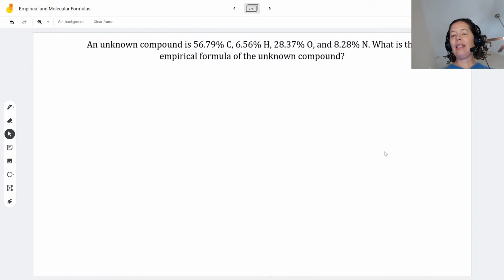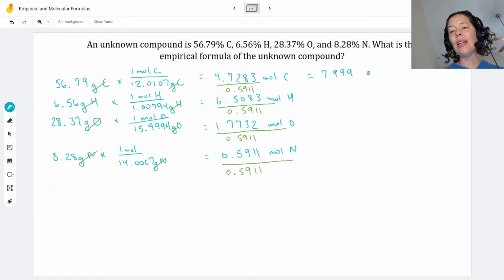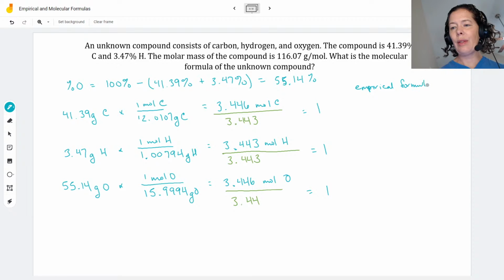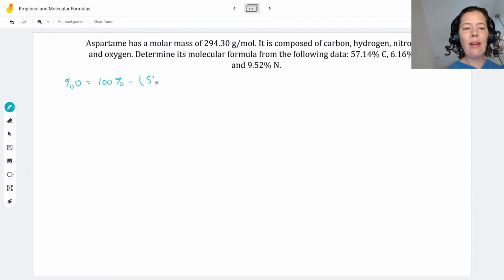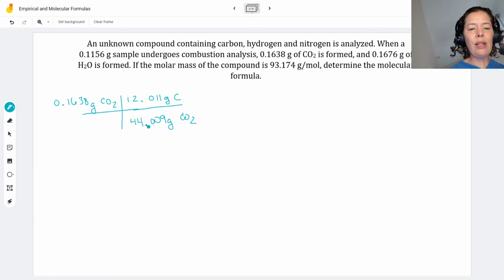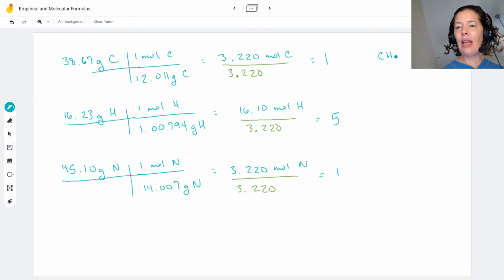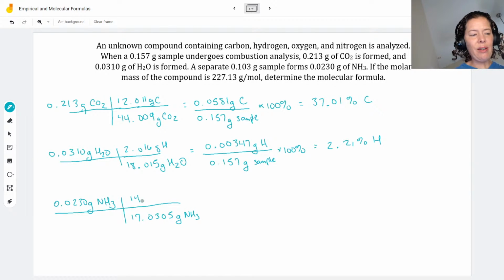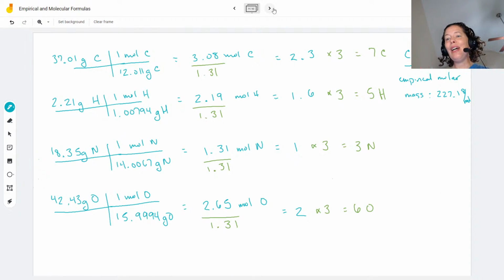Live Stream- Empirical and Molecular Formulas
Welcome to the Wednesday live stream!  This week we will be working with empirical and molecular formulas. We will not only use percent composition to determine empirical and molecular formulas, but we will also see how combustion analysis will also yield molecular formulas.
If you have a question, please feel free to post and if you have a request for a topic in a future live stream, please let me know in the comments or on Facebook. @Chem Help ASAP